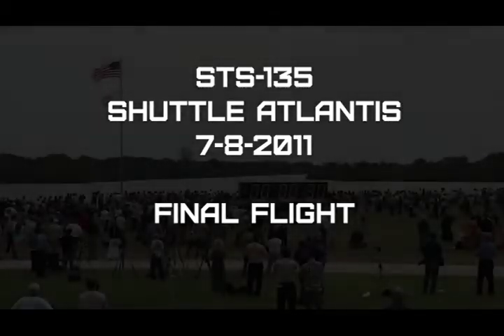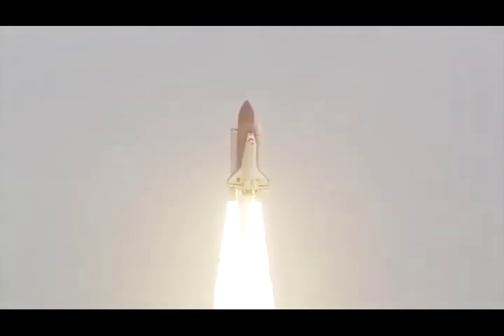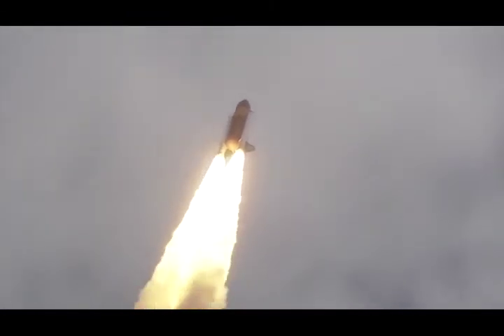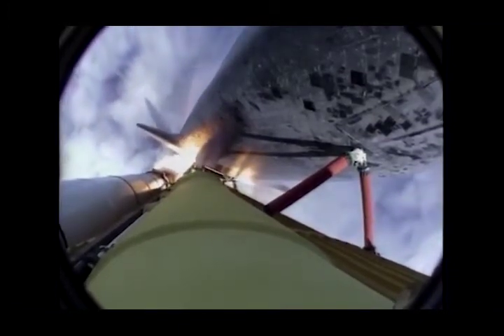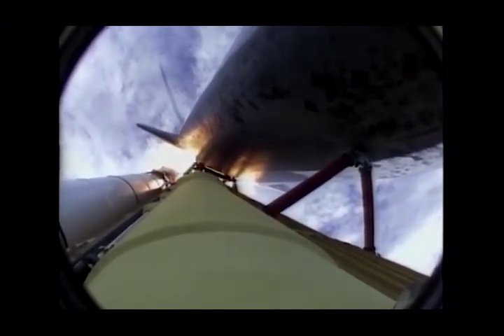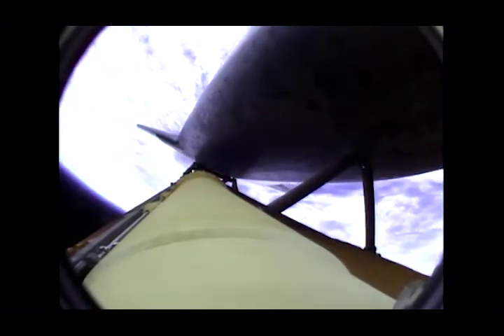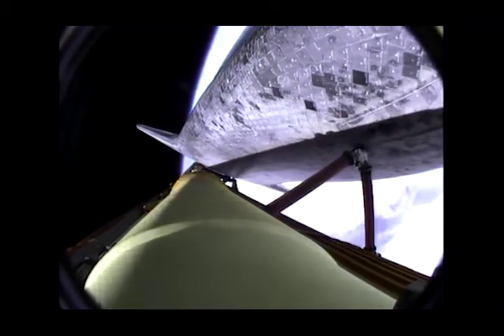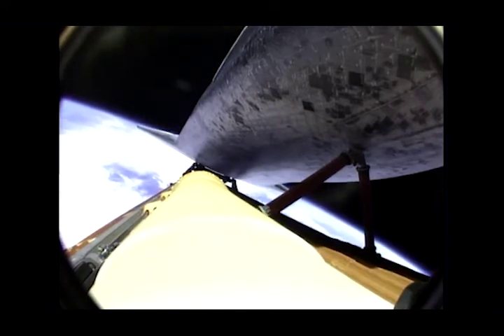Tribute to Space Shuttle Atlantis - Final Launch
After a recent visit to the Kennedy Space Center, I decided to put together a tribute video of the final space shuttle launch, STS-135 Atlantis.